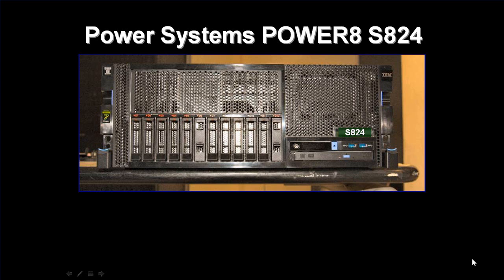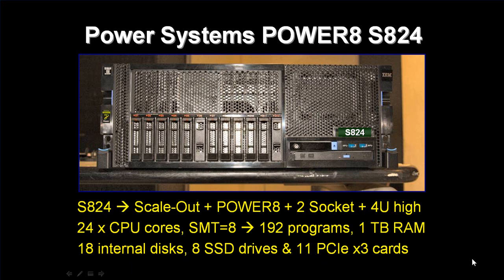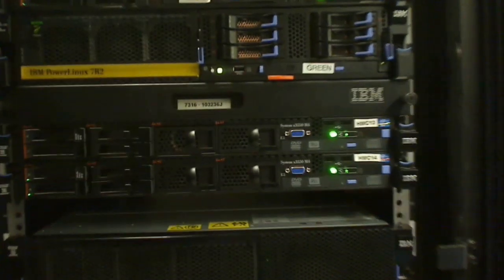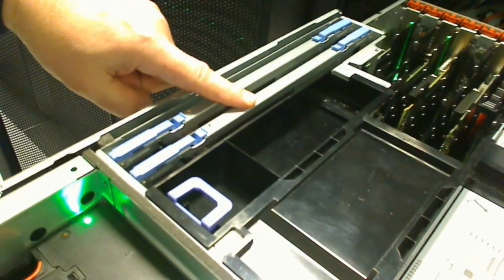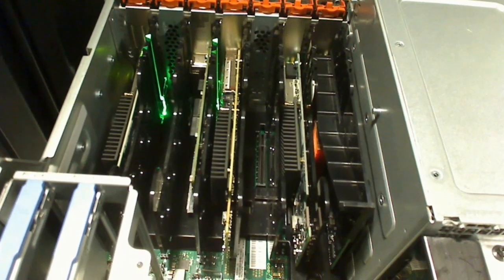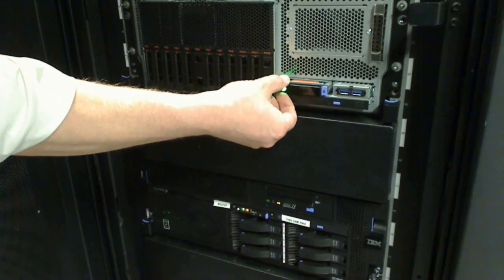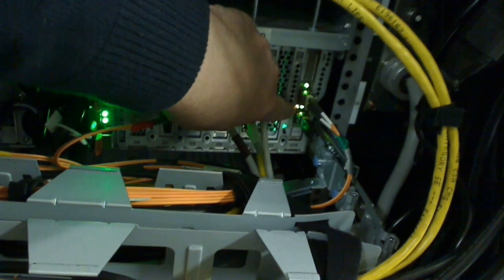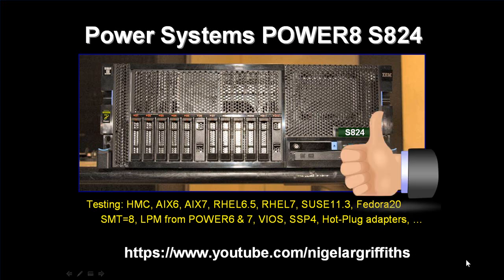POWER8 S824 Quick Look Around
Nigel Griffiths & Gareth Coates (European Advanced Technology Support for Power Systems) take quick tour around the POWER8 S824 Power System announced on 28th April 2014. We open the covers and see the major components and comment on the excellent engineering and performance with is a massive jump for both single threaded and highly threaded workloads - like 60% and 100% faster. This becomes generally available 10th June 2014.  If you like this video - please click on the "Like" button.